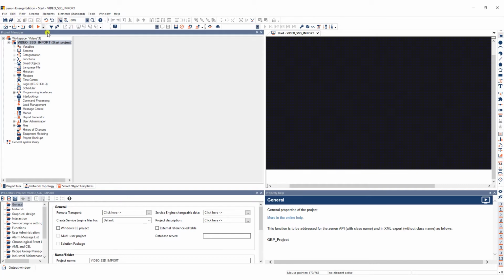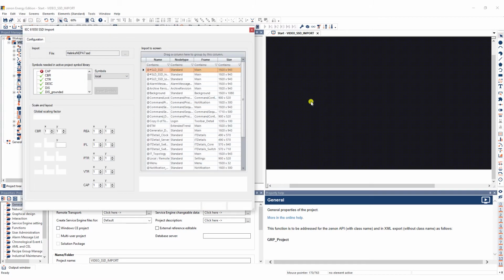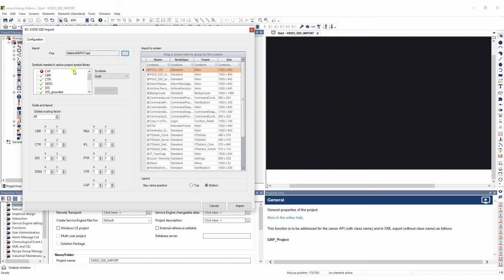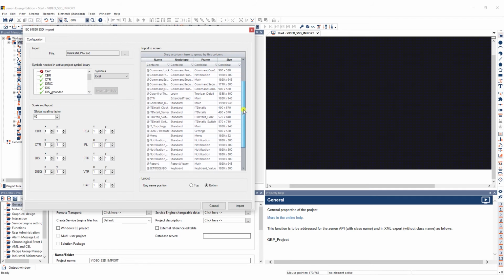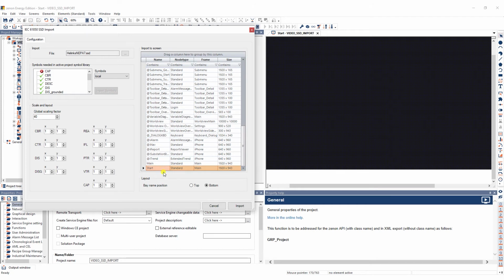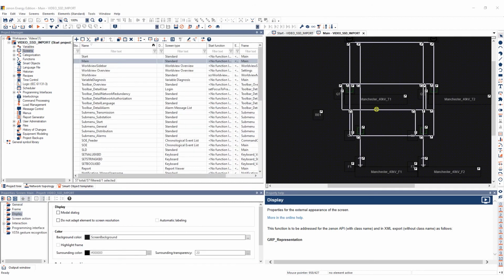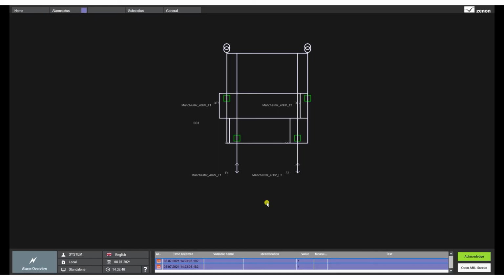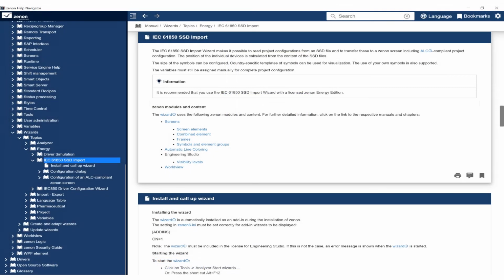zenon IEC 61850 SSD Import Wizard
From XML to HMI in a few minutes! Learn how you can draw a single-line diagram into a zenon screen at the touch of a button using the IEC 61850 SSD import wizard. This technology enables a flexible, fast and error-free refurbishment of secondary devices.

The zenon® software platform from COPA-DATA supports the manufacturing industry and energy sector worldwide to achieve their digitalization ambitions. Users work with zenon to automate, manage, monitor, integrate and optimize machines, equipment, buildings and power grids.

You can gain even more know-how and the zenon Certification